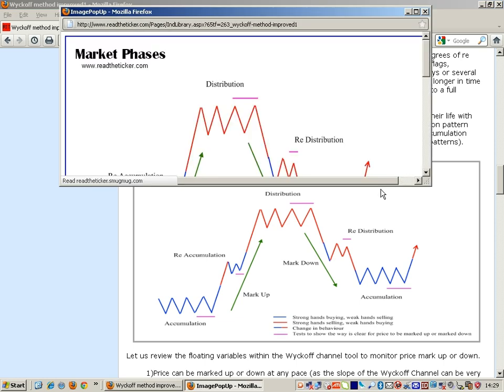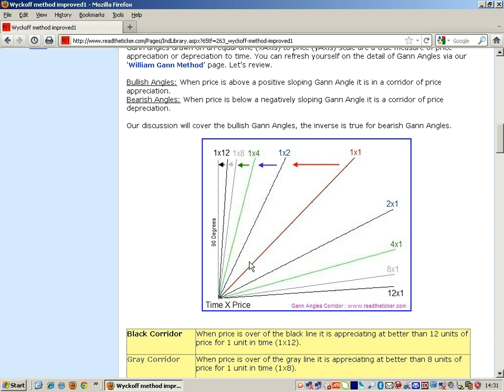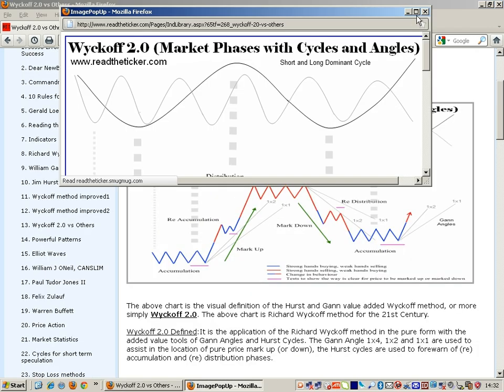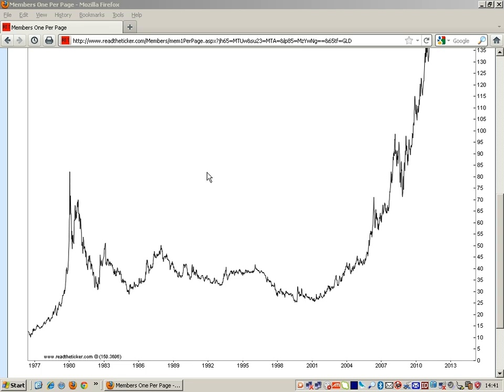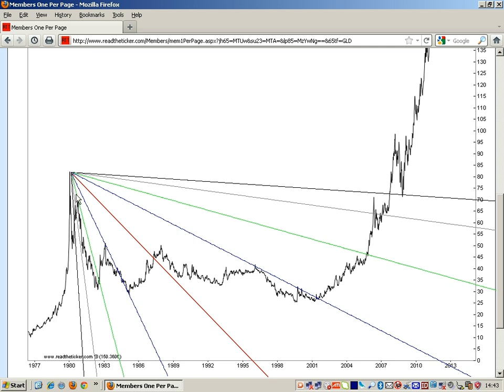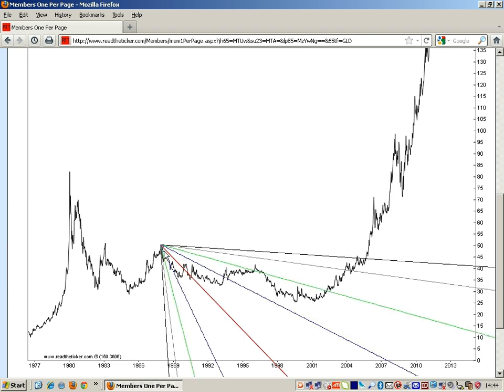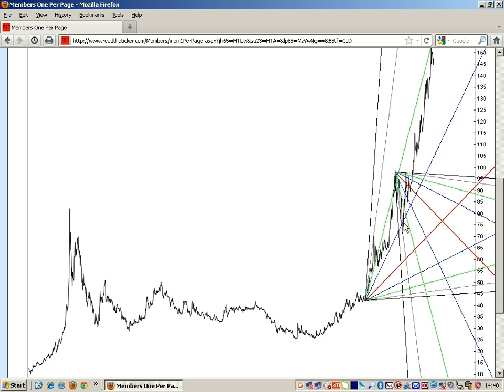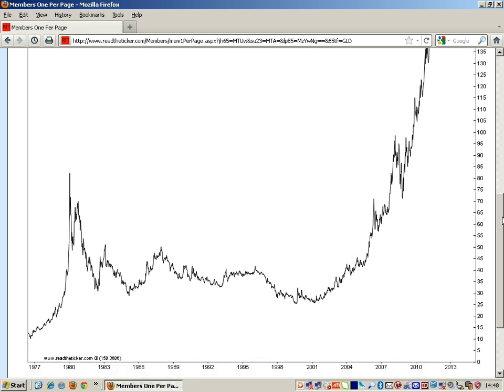Wyckoff 2.0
Wyckoff method with add value from Gann Angles and Hurst Cycles